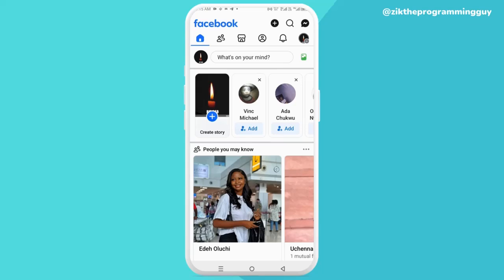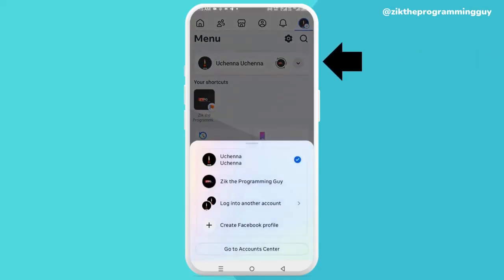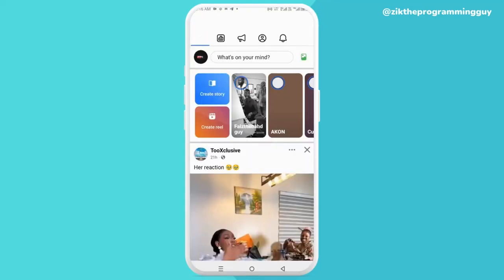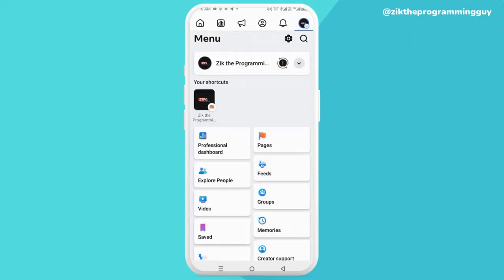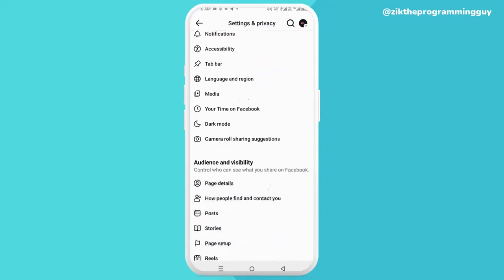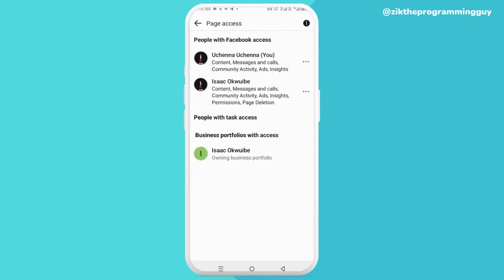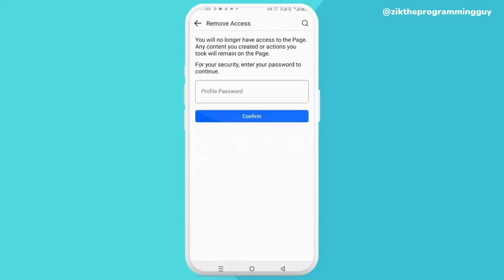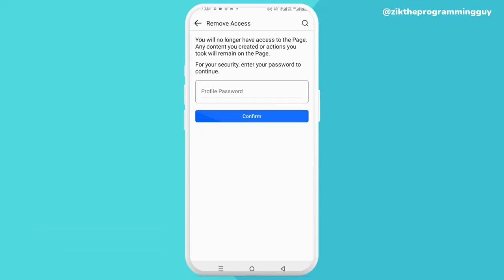How to Remove Yourself As An Admin On Facebook Page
In this tutorial, we'll show you exactly how to remove yourself as an admin from a Facebook Page. Whether you're stepping down from your role or transferring admin duties to someone else, this quick guide will help you navigate the process with ease.